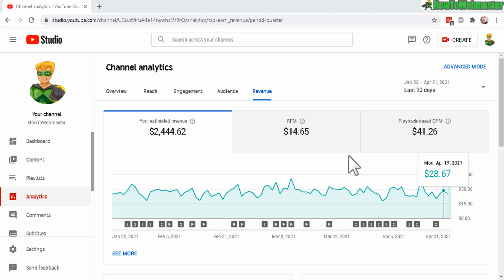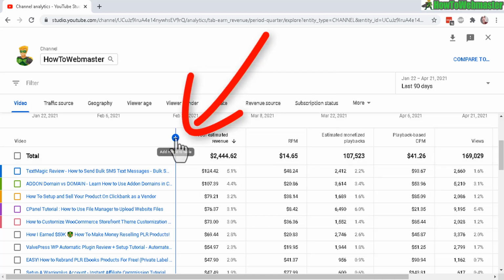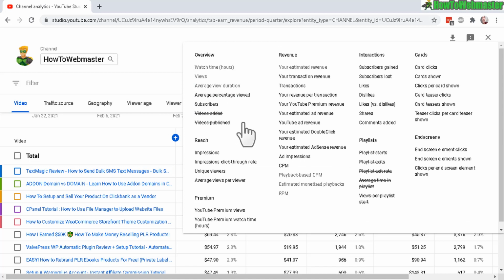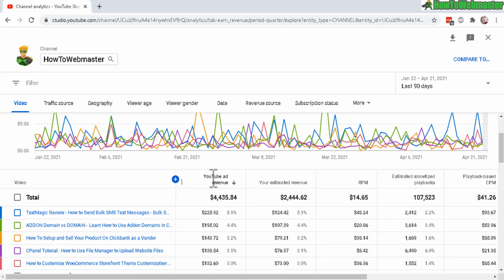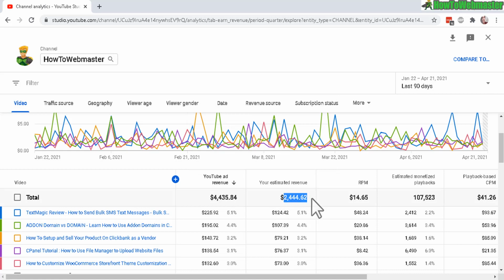How Much Percent Youtube Make From Your Monetized Video Views???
I recently played around with my youtube revenue analytics and realized there is a somewhat hidden revenue display that shows the actual total revenues. It also reveals how much money youtube takes from my total revenue. What do you think? Is youtube being too greedy by taking such a big cut in everyone's revenues, or is this fair?